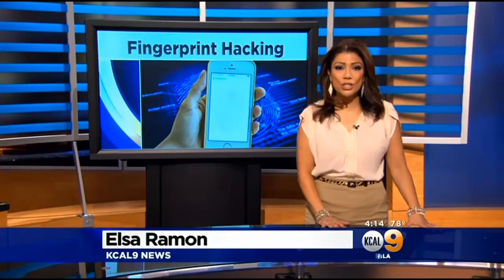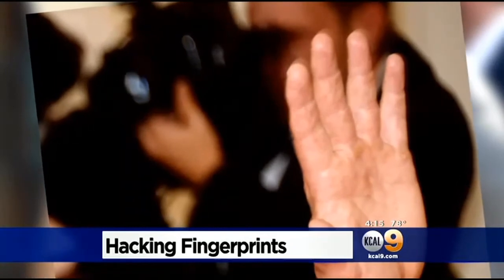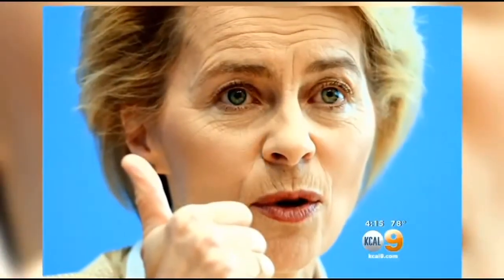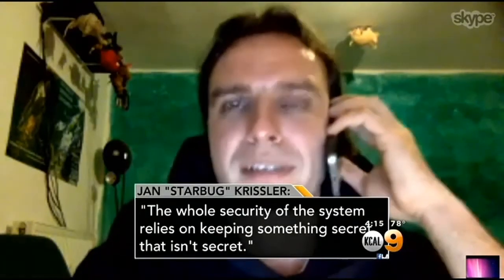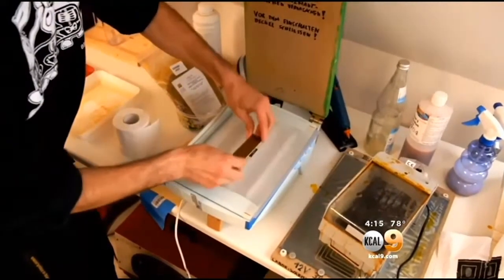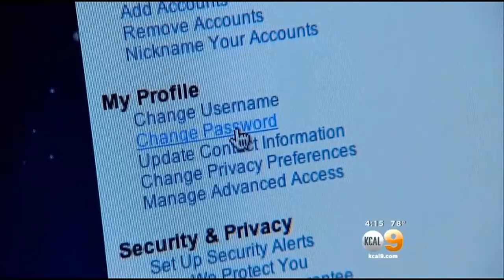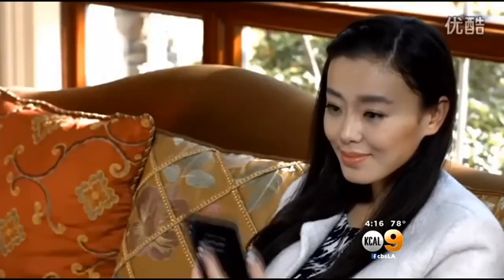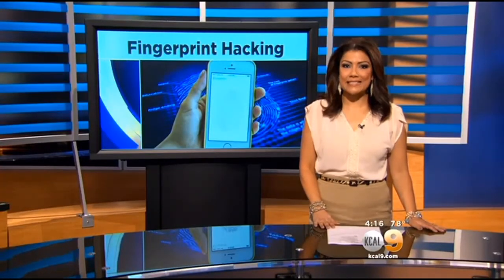Experts Warn Fingerprints Easier To Hack Than Old-Fashioned Passwords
It's supposed to be uncrackable, but it now appears fingerprint technology is easily hackable. KCAL9's Elsa Ramon reports.